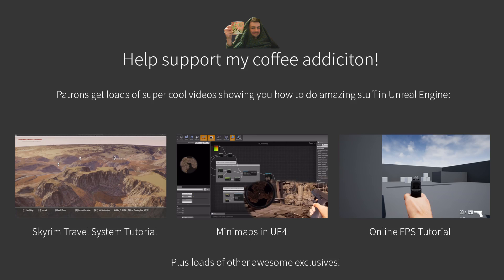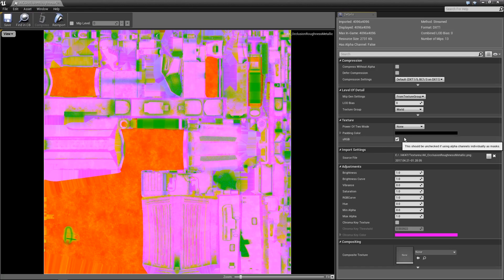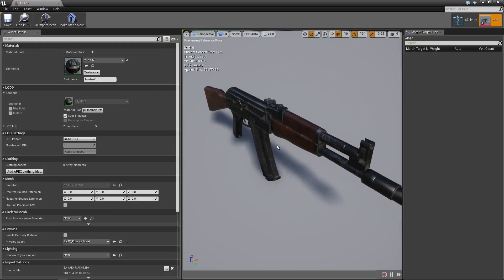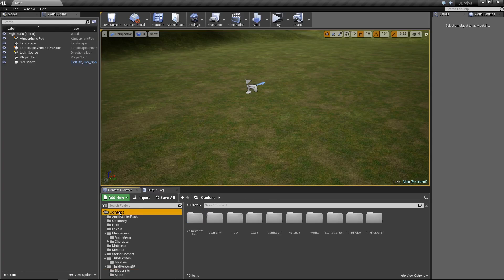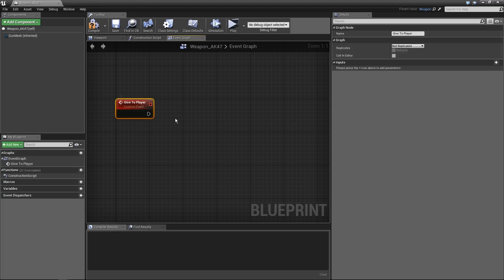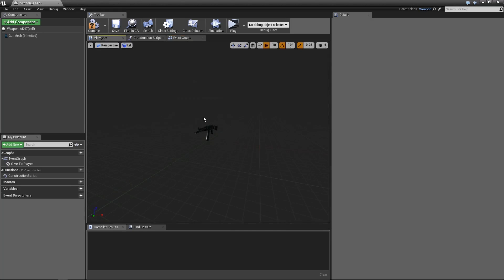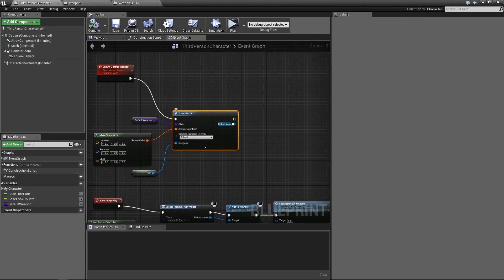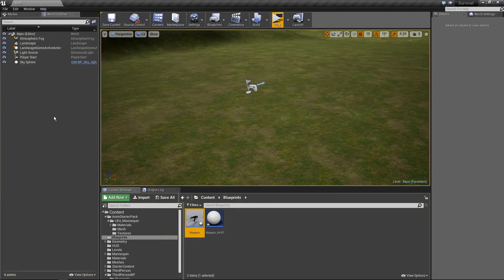Battle Royale Game Tutorial - Unreal Engine 4 - #2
I have been told that "AK47" has been copyrighted and cannot be used in a game, so I would recommend using a different name for it in your game.